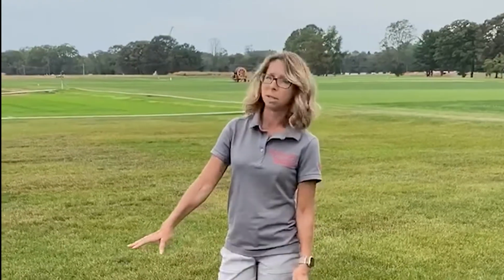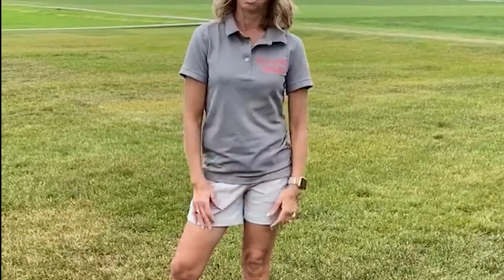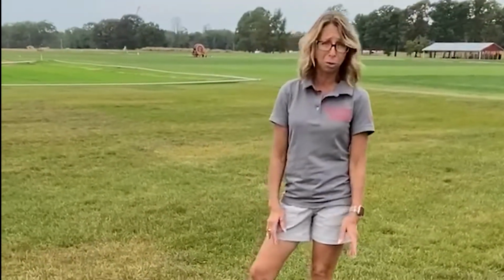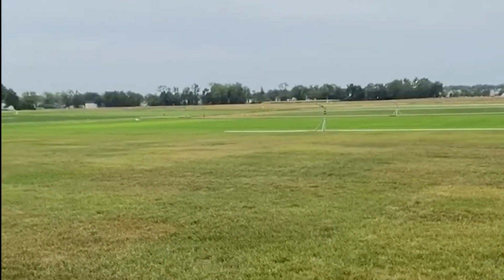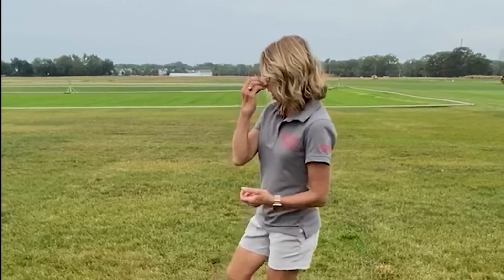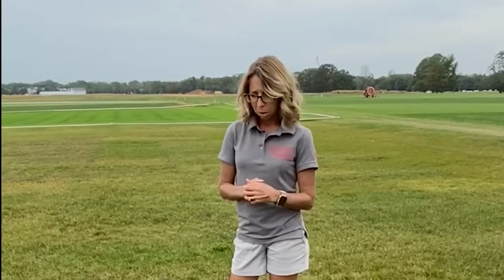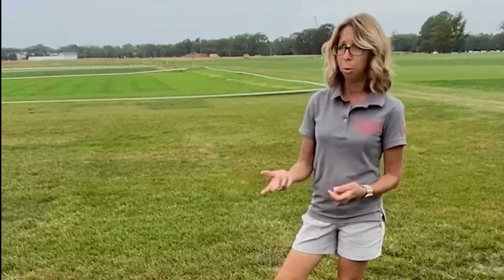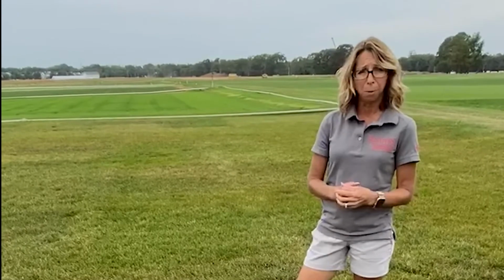Breeding Kentucky Bluegrass at High and Low Maintenance - Rutgers Virtual Research Field Day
Dr. Stacy Bonos discuses Breeding Kentucky Bluegrass at High and Low Maintenance.  This lecture is part of the Rutgers 2020 Virtual Turfgrass Research Field Day series. Thank you to the NJTA and our generous sponsors for your support in putting this together: A-LIST, BASF, BAYER, Finch Services, DLF Pickseed, Grass Roots, Helena Agri, Mountain View Seeds, and Syngenta.